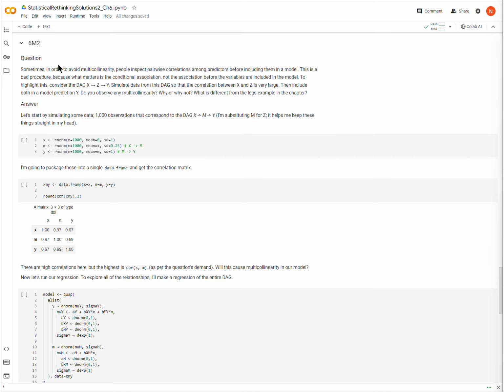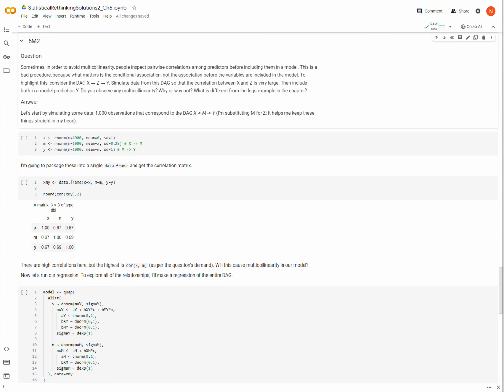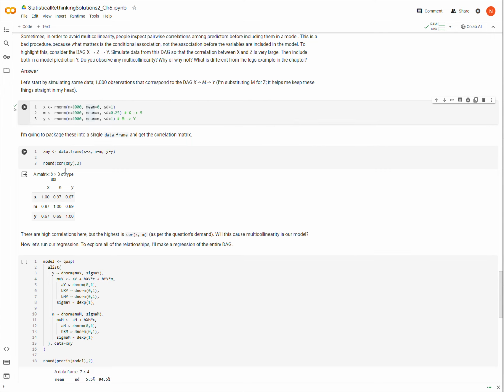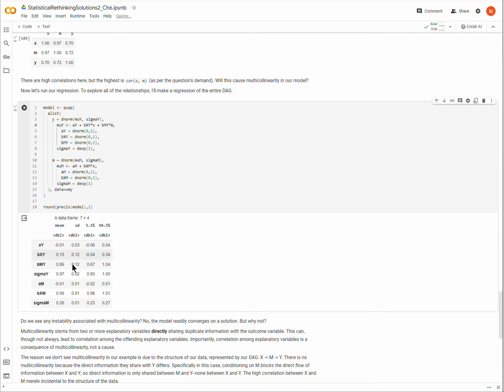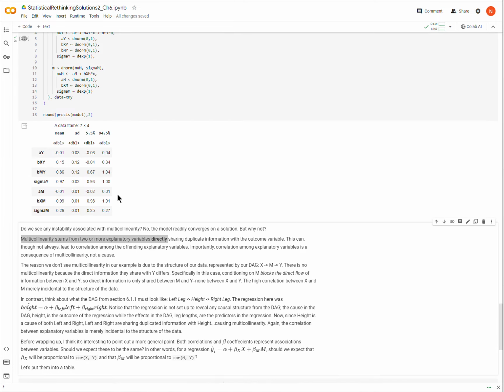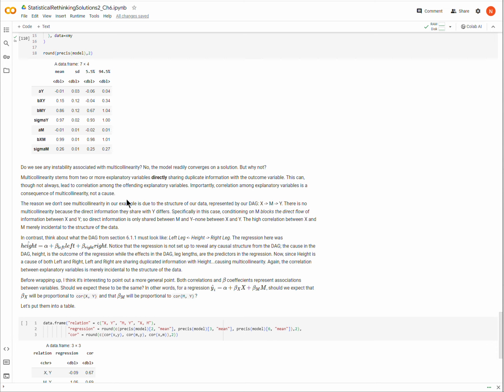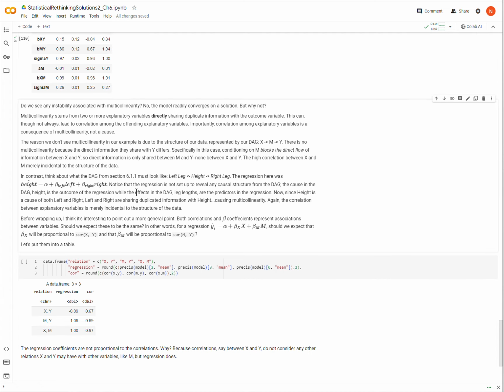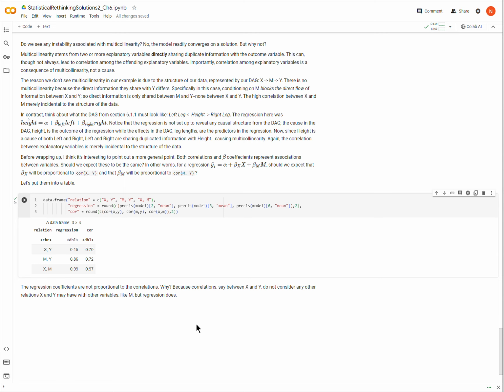Statistical Rethinking (2nd Ed), Solution to Problem 6M2 | Understanding Multicollinearity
This video is about question 6M2:
Sometimes, in order to avoid multicollinearity, people inspect pairwise correlations among predictors before including them in a model. This is a bad procedure, because what matters is the conditional association, not the association before the variables are included in the model. To highlight this, consider the DAG X → Z → Y. Simulate data from this DAG so that the correlation between X and Z is very large. Then include both in a model prediction Y. Do you observe any multicollinearity? Why or why not? What is different from the legs example in the chapter?